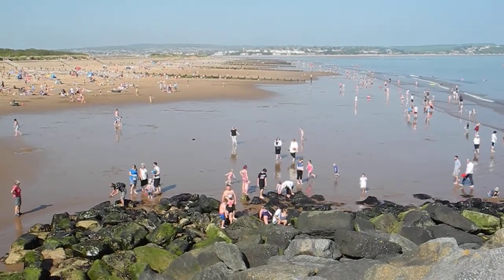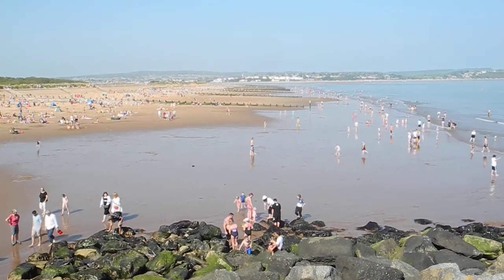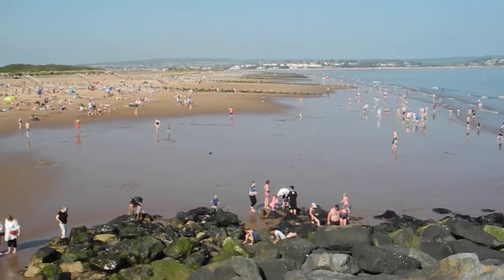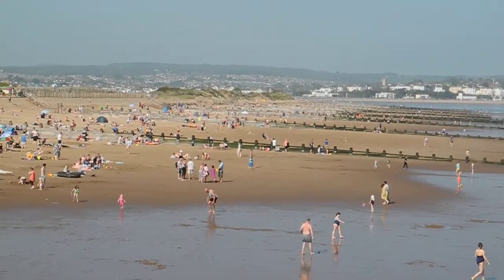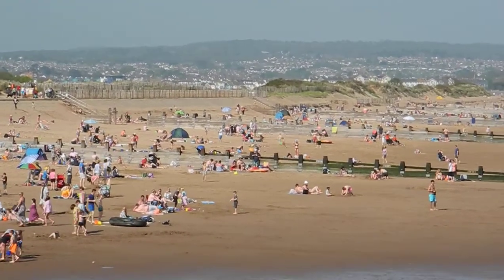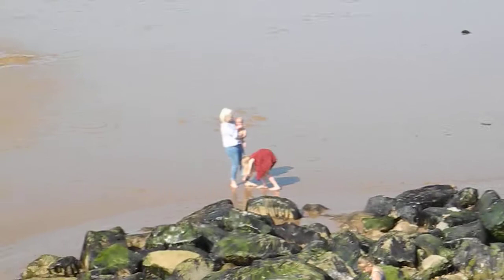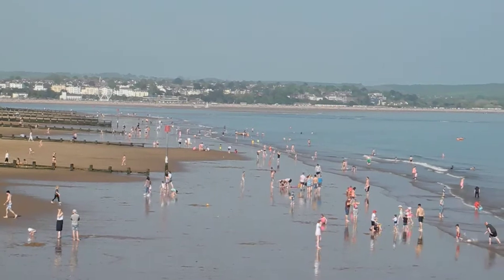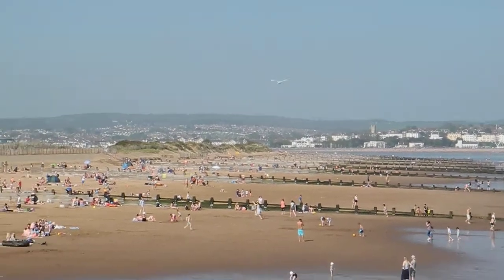Coastal Features At Dawlish Warren, Devon, England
Students of GCSE Geography learn about long shore drift, creation of spits, sand dunes and coastal defences. The latter include hard engineering such as sea walls, rock armour and groynes. Soft engineering includes dune stabilisation by planting marram grass and installing fencing. Dawlish Warren comprises all these features!